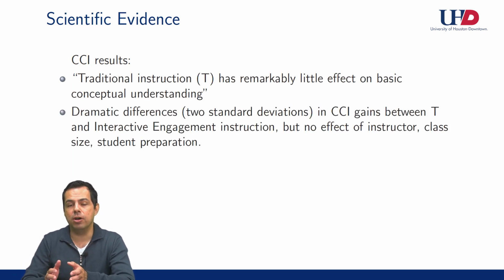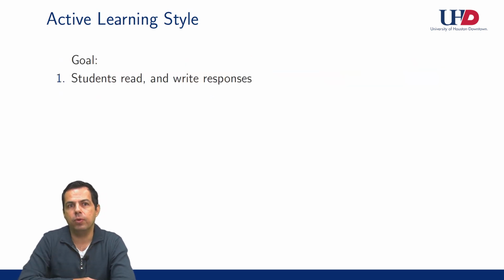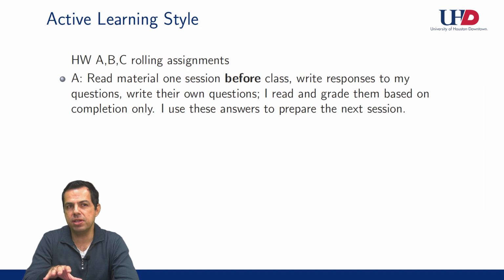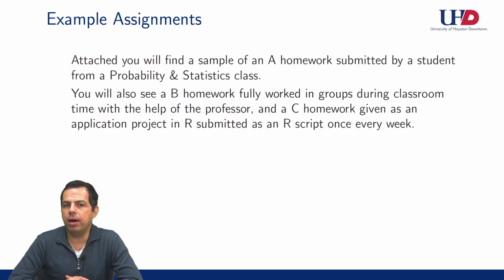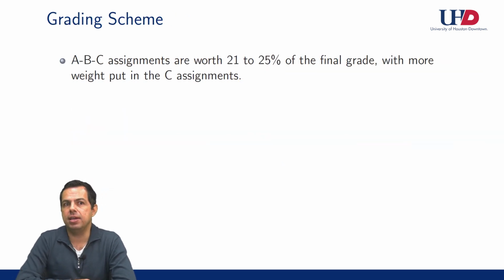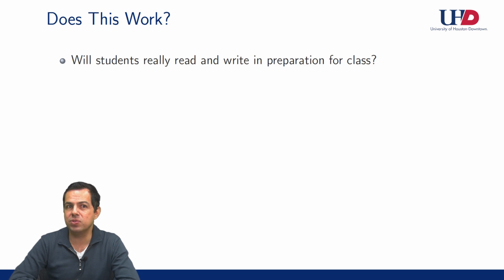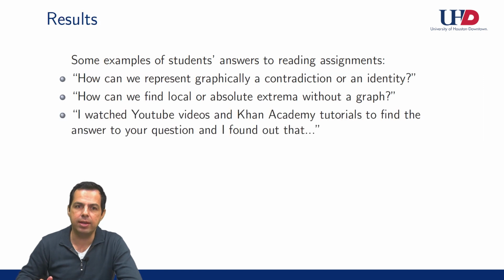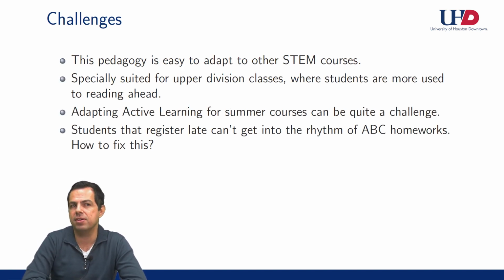From Lecture to Active Learning | Rewards for All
UHD CTLE Faculty Fellow  - Dr. César Garza